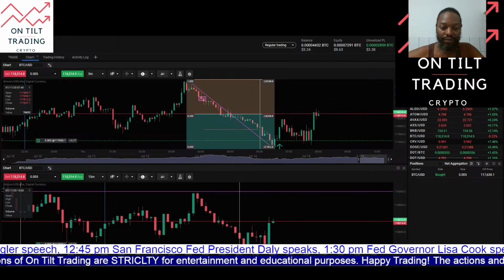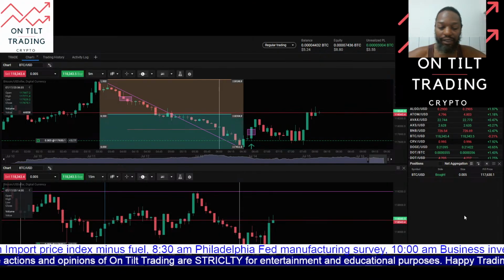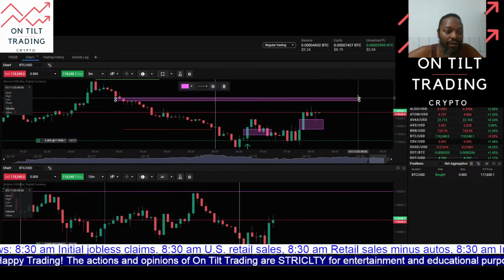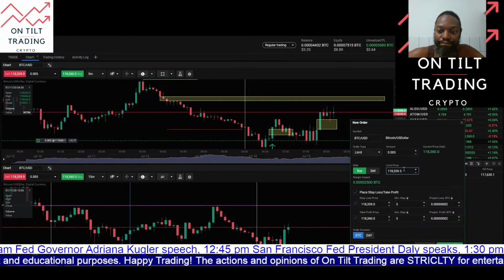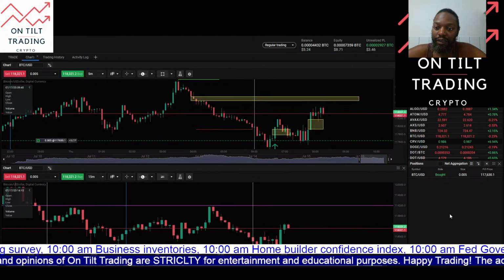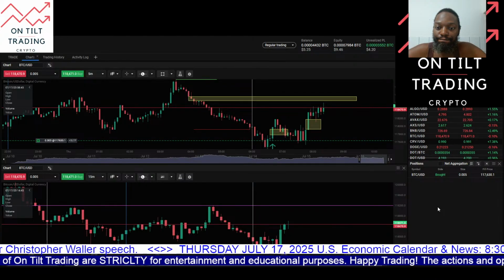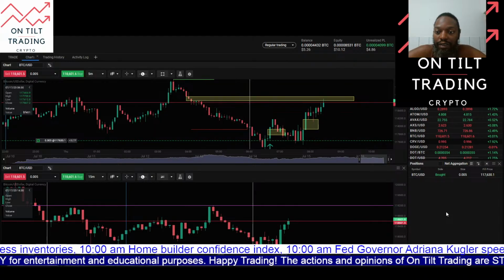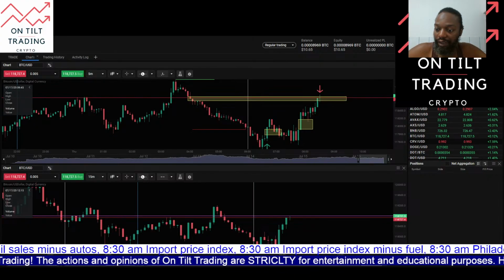Live Crypto Market Analysis and Trade Strategy New York AM 7/17/25